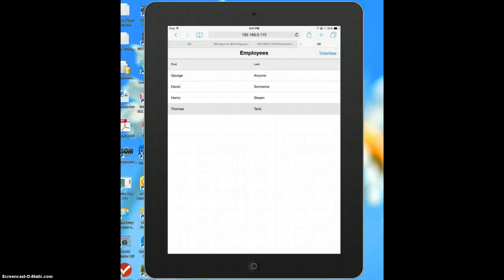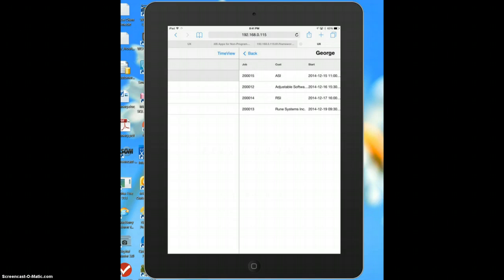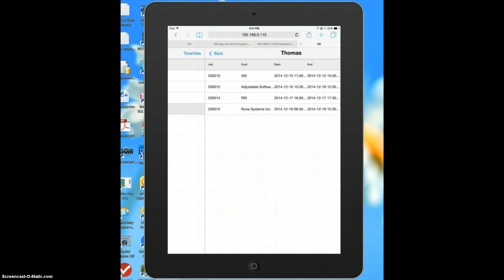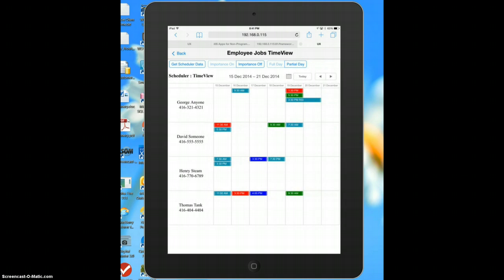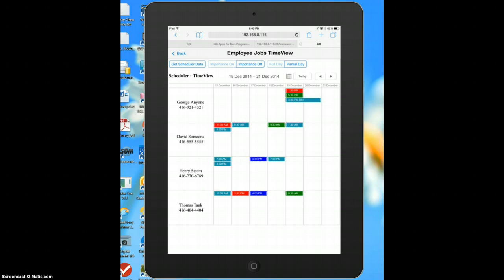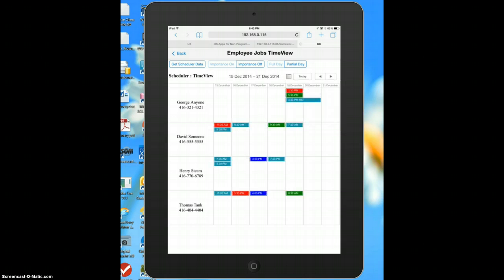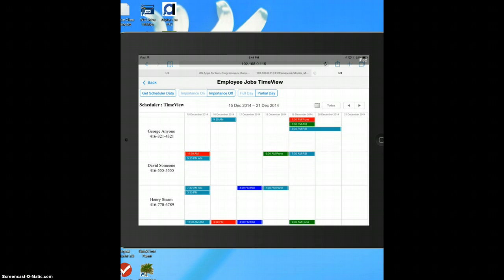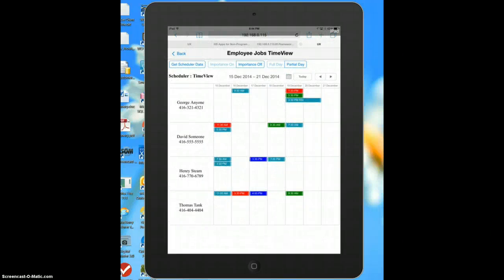DHTMLX Scheduler Mobile